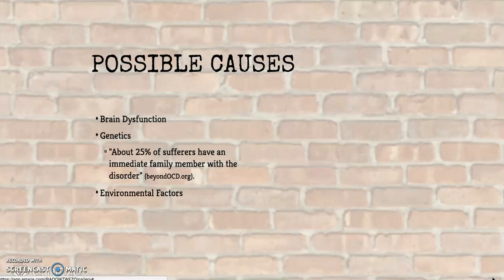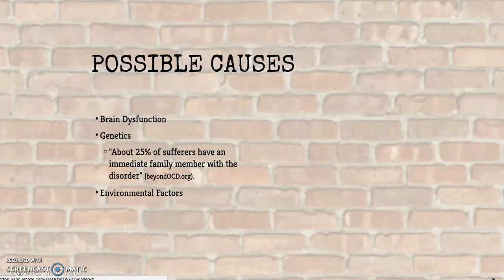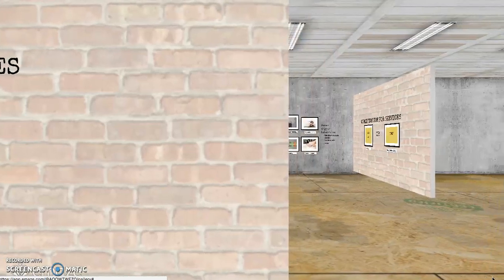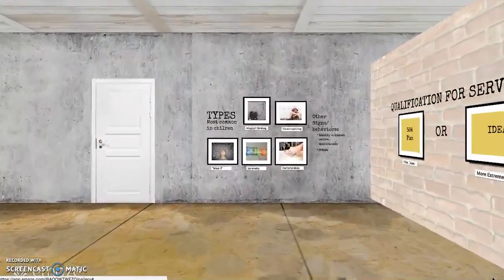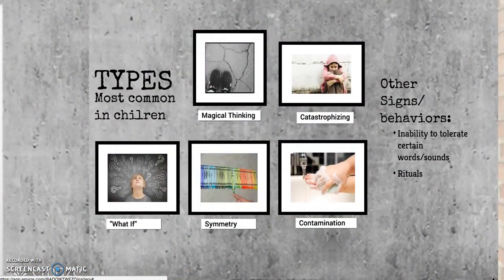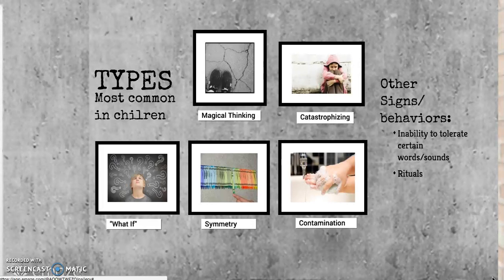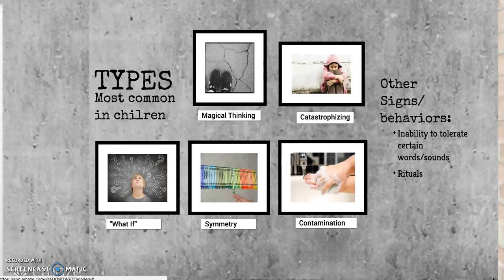Children with OCD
EDU 214 Fact Sheet Project Presentation